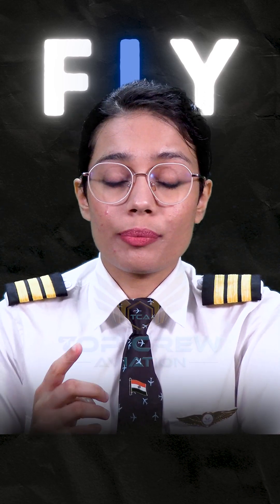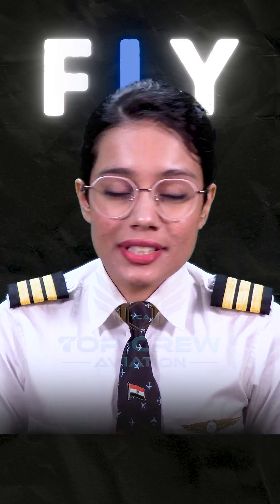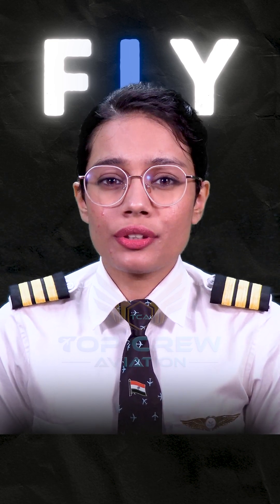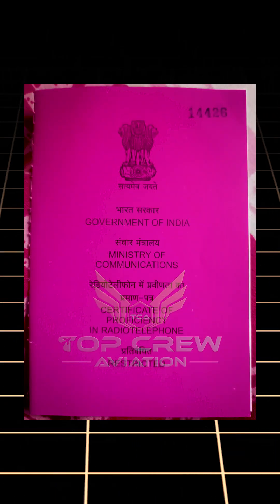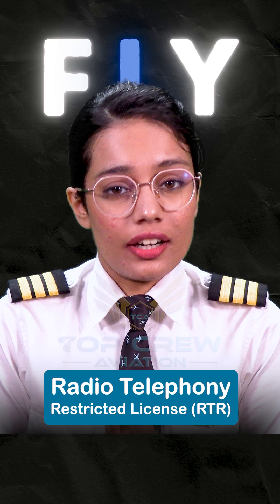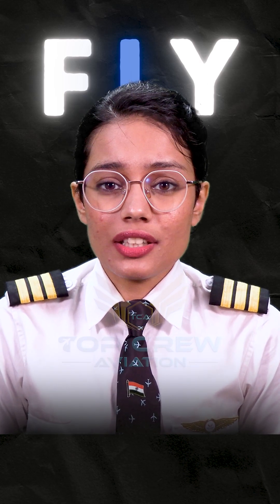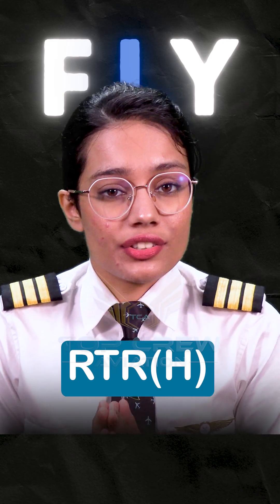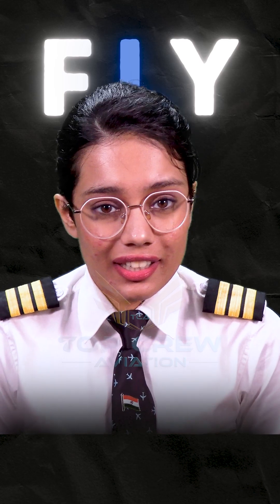RTR License Explained📡 Must-Have for Pilots✈️ | ATC Communication & Aviation Career | RTR Exam Guide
RTR License Explained! 📡✈️ Everything Pilots Need to Know!

Want to become a pilot 👨‍✈️👩‍✈️ and communicate like a pro with Air Traffic Control (ATC) 🎧? You need an RTR (Radio Telephony Restricted) License to operate radio equipment and ensure safe flight communication. 📶 This license is mandatory for all pilots in India 🇮🇳, whether you're flying an airplane 🛫 (RTR-A) or a helicopter 🚁 (RTR-H).

🔹 What is the RTR License?
🔹 Why is it important for pilots?
🔹 How to apply for the RTR exam?
🔹 Top tips to pass the RTR (A) & RTR (H) exam

This video covers everything you need to know about RTR certification 🏅 and how it can shape your aviation career 🚀.